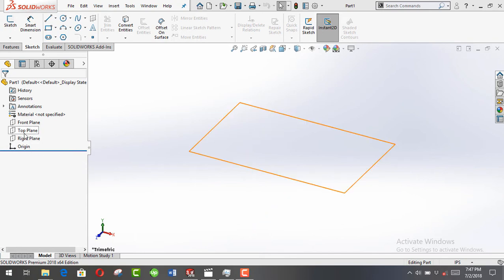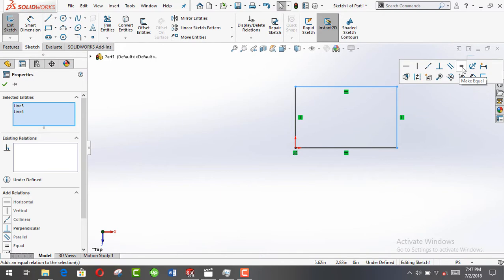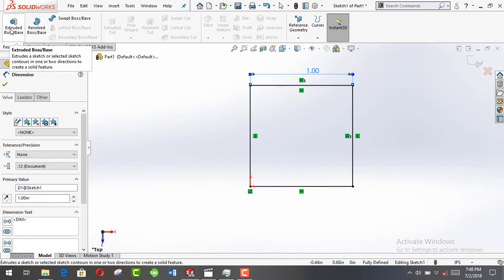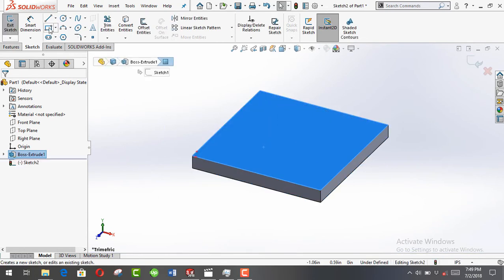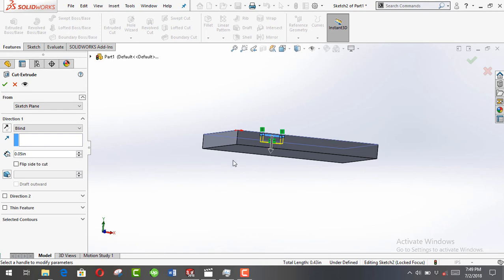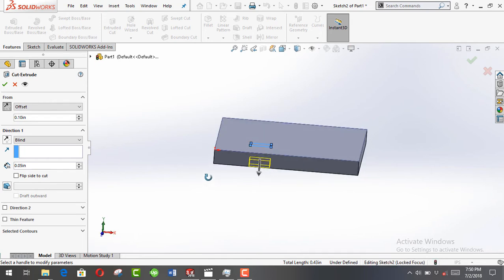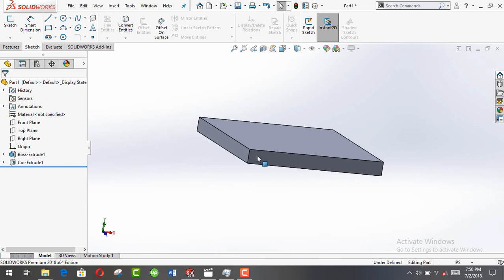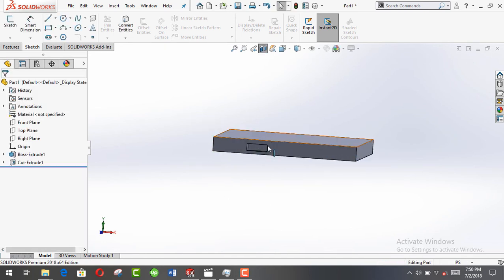how to cut extrude